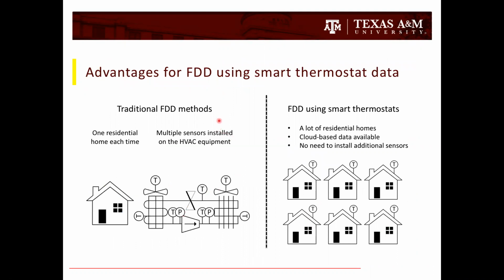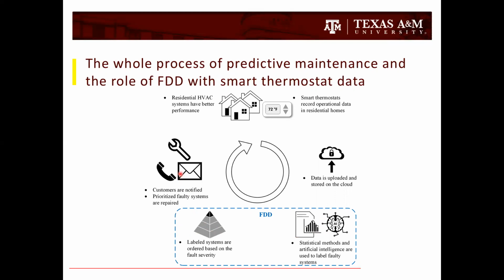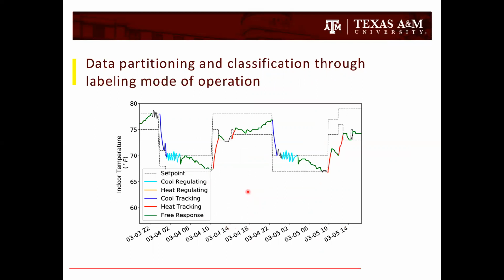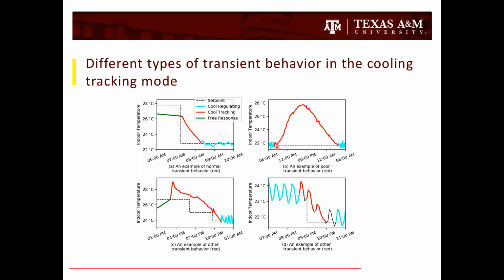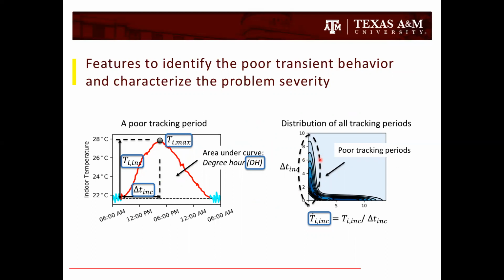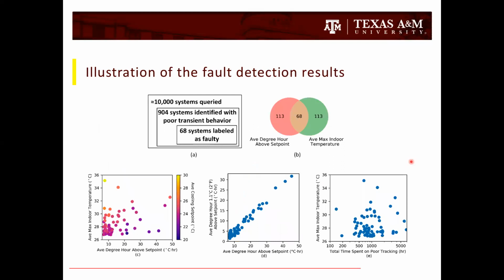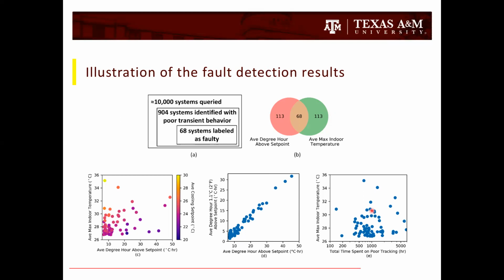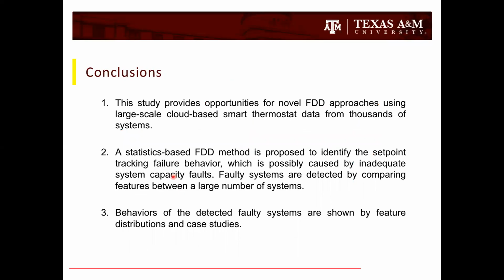Fault Detection & Diagnosis for Residential HVAC systems Using Transient Cloud-Based Thermostat Data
Fault detection and diagnosis (FDD) using aggregated smart thermostat data is a relatively new research field, but one with immediate practical application to residential indoor climate control. Trane Technologies Inc. provides a cloud-based dataset that contains thermostat history records of nearly 370,000 distinct residential HVAC systems in the U.S. The large, diverse, and growing dataset enables novel methods for detecting and diagnosing faults on systems with limited sensor data. This video presents a statistics-based FDD method for non-variable speed heat pump and air conditioning units, and demonstrates the effectiveness with several case studies.